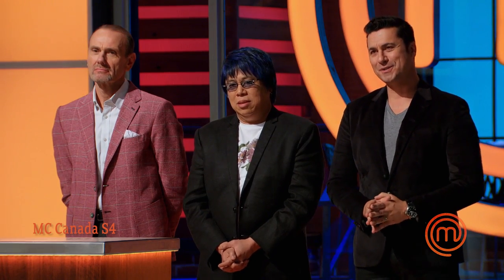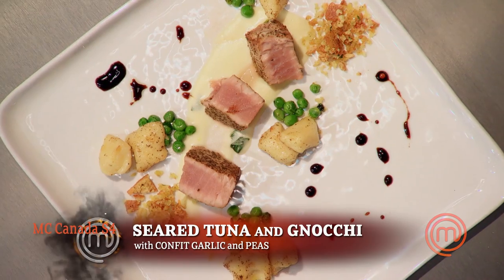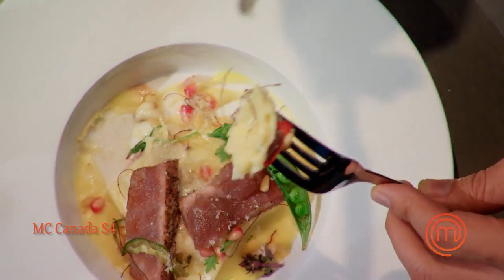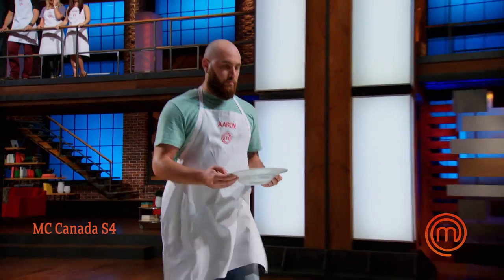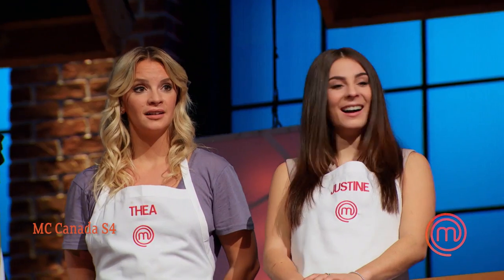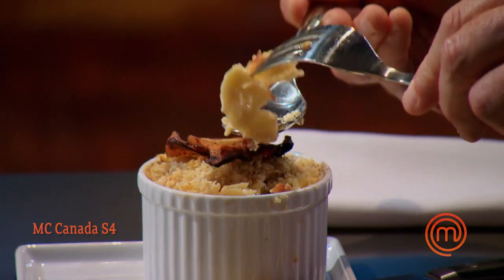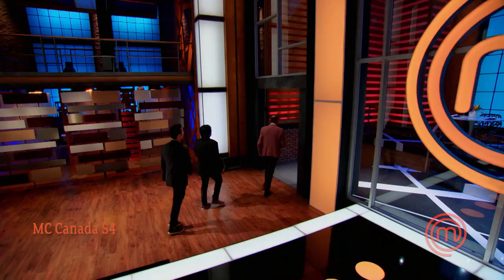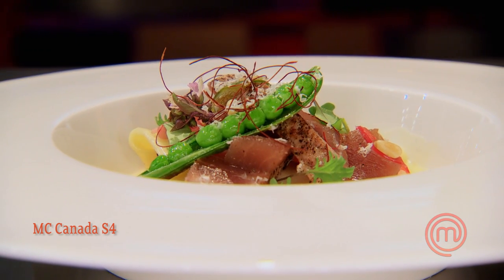Elevate the Classics | MasterChef Canada | MasterChef World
In this intense episode of MasterChef Canada, the top nine home cooks face the challenge of reinventing classic family dishes under the guidance of reigning champion Mary Berg. The contestants showcase their culinary prowess by elevating timeless recipes like tuna casserole, chicken pot pie, and shepherd's pie. As they present their innovative creations, the judges provide candid critiques, celebrating exceptional dishes and addressing disappointments. Tensions rise as one contestant's risky ingredient choice leads to unexpected results.